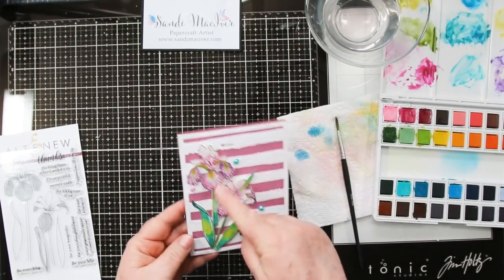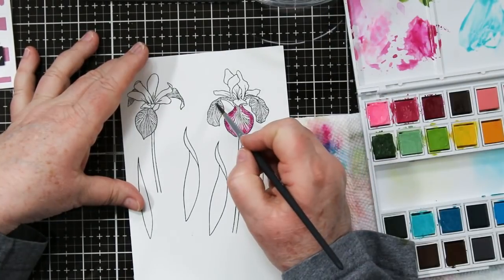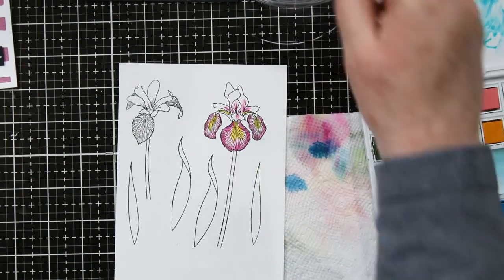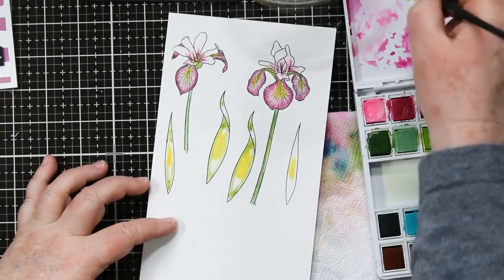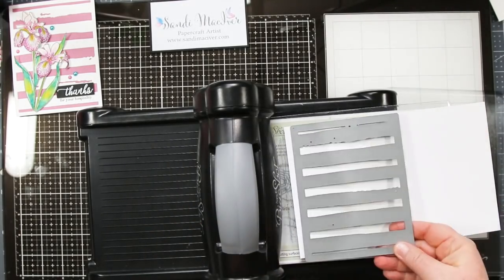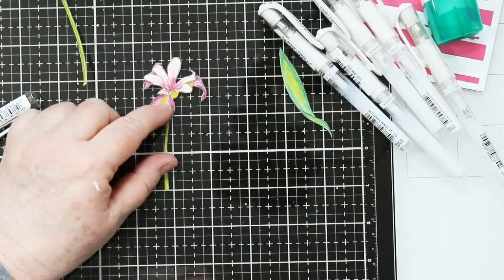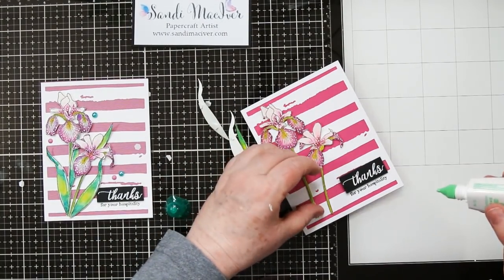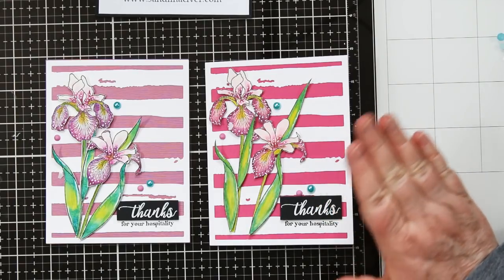Easy Watercolor Techniques with Altenew Enchanted Iris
Today's video shows a easy Watercolor Technique using the Altenew Enchanted Iris stamp set.

• Creative Expressions Foundation Card - Black A4 220gsm (pack of 25)

• Sizzix MAGNETIC PLATFORM Big Shot Plus and Pro 661900

• Hero Arts Rubber Stamp SMALL BLOCK TRIO CLEAR ACRYLIC BLOCKS CL082

• Craftwork Cards A4 Super Smooth Printable Light Card White Pack of 50